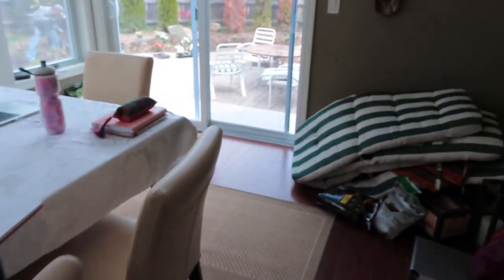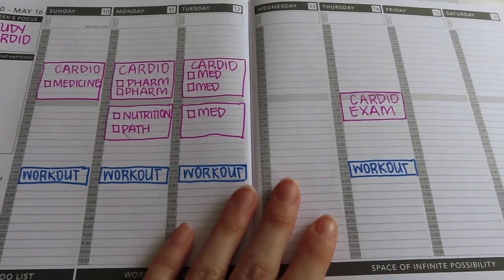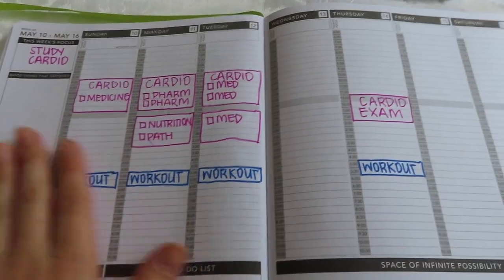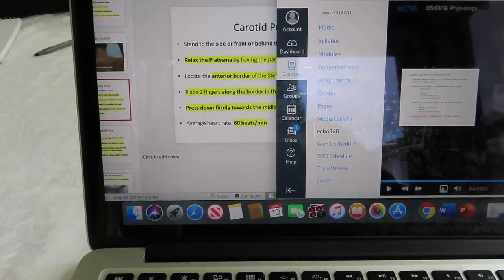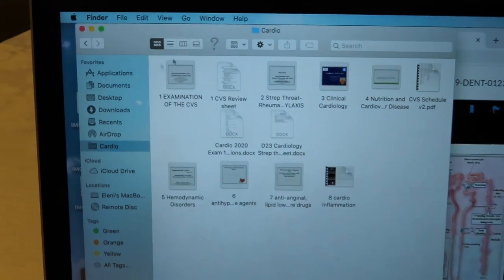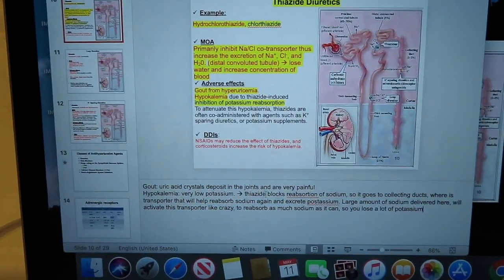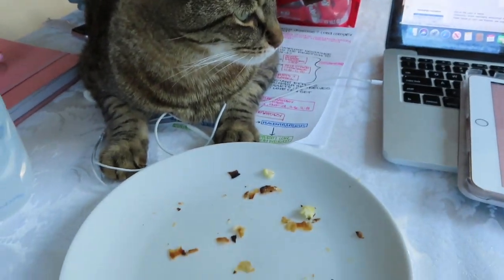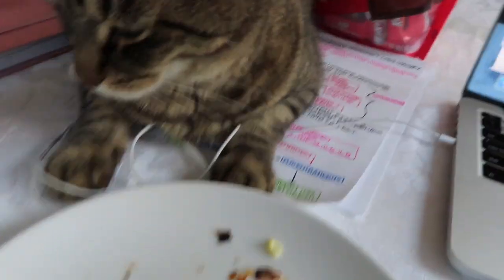VLOG: How I study in Dental School!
Hey Everyone!

Hope you guys are all doing well! Today I have  long vlog of how I study! First I watch the lectures and type notes onto the powerpoint during the lecture, then I write out a 1-2 page summary of the lecture on my iPad, and finally I will study from my handwritten notes. Additionally, I will attend any reviews the professor or TAs may do. This was a longer vlog, but if you guys like this video I can do a more concise video of how I study, so make sure to give it a thumbs up if you guys like this video!

xx

eleni